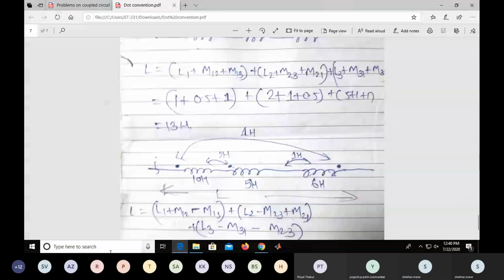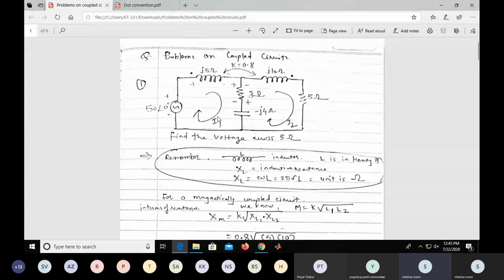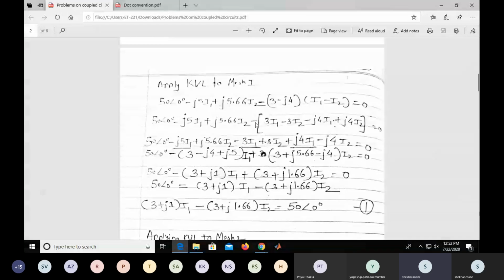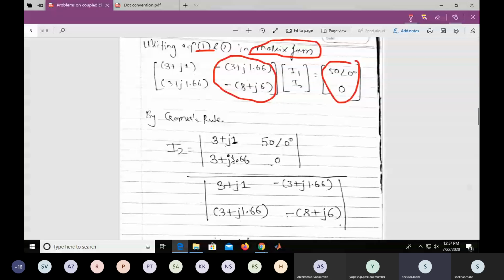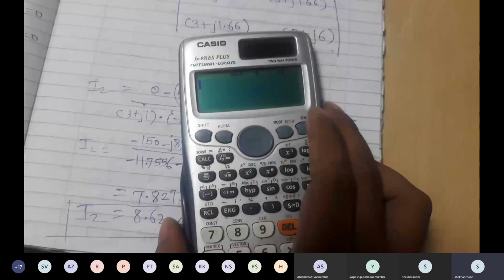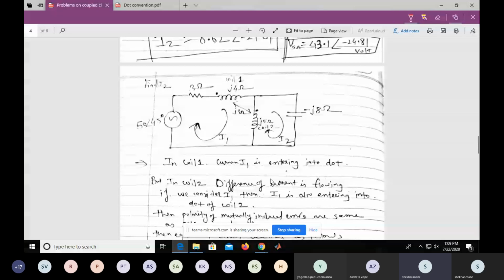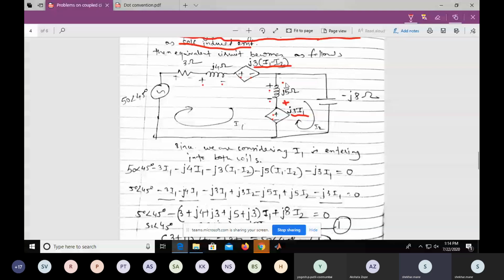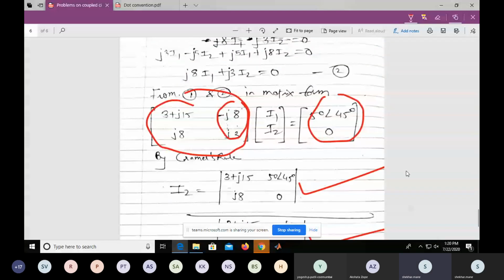Problems based on Coupled circuits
Two problems solved here